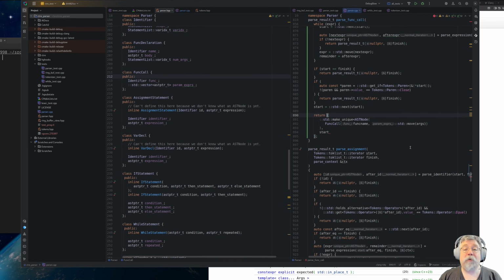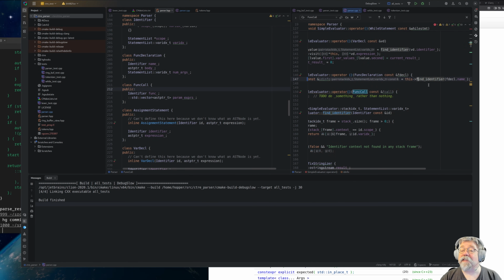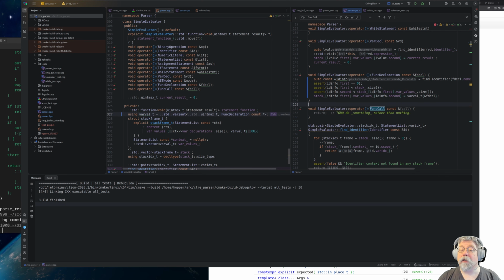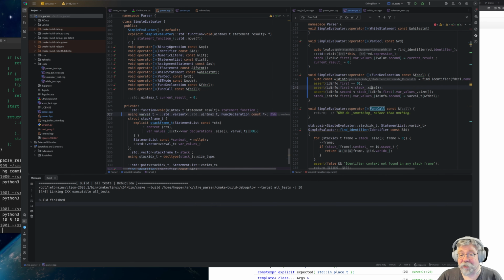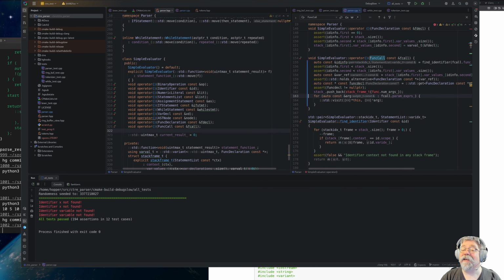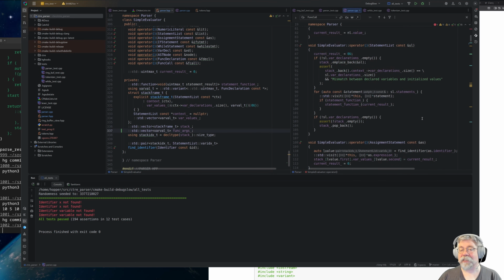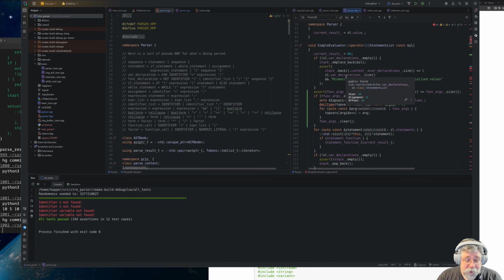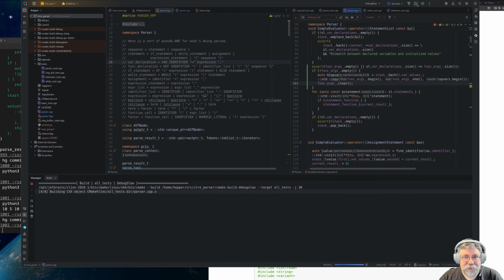Your own programming language!